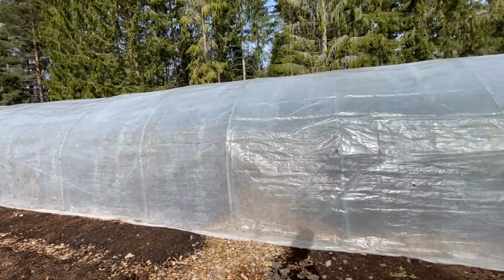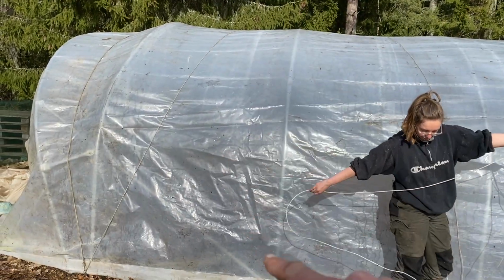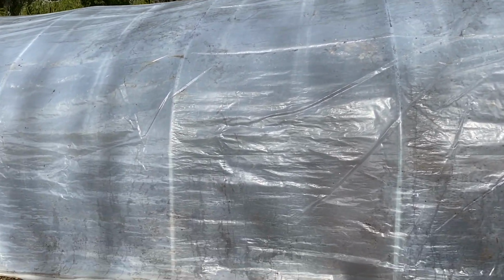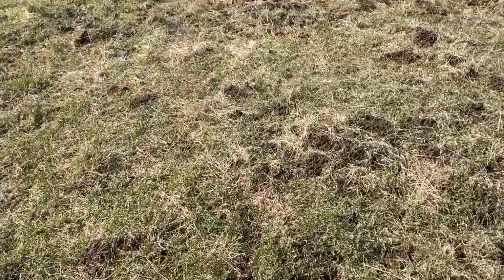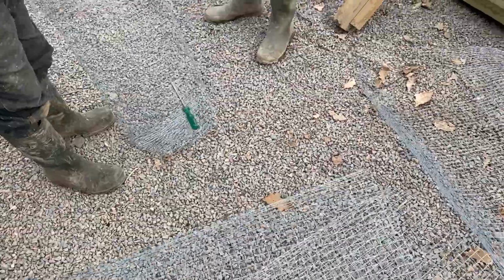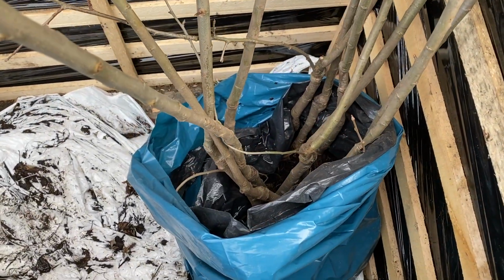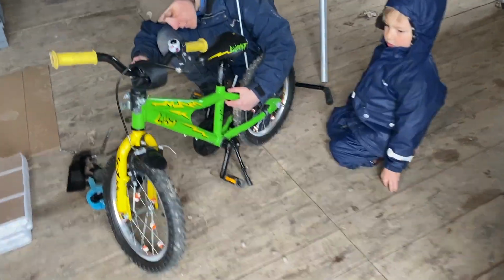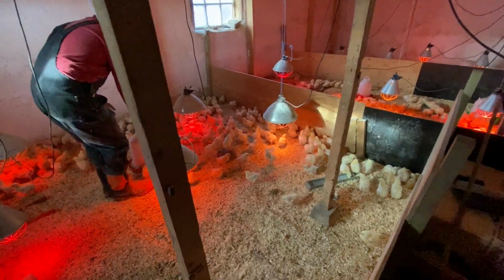Some days are emotionally crushing